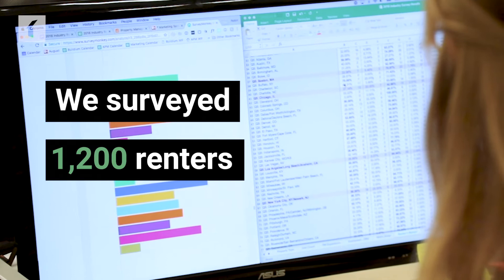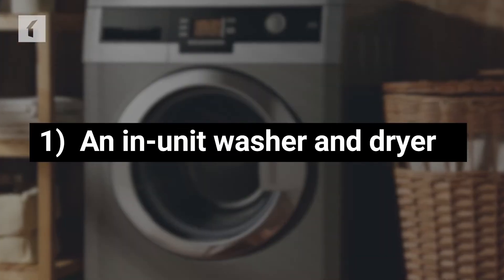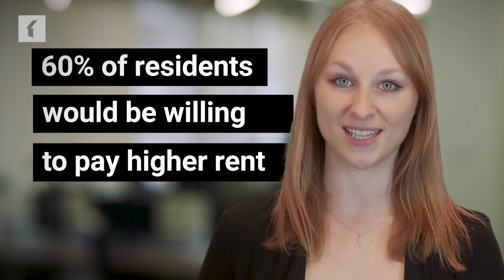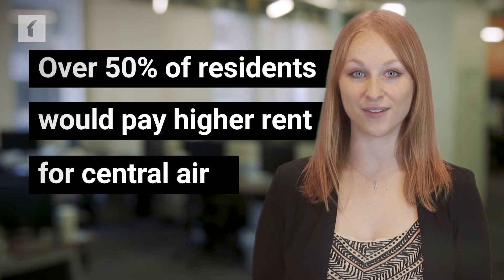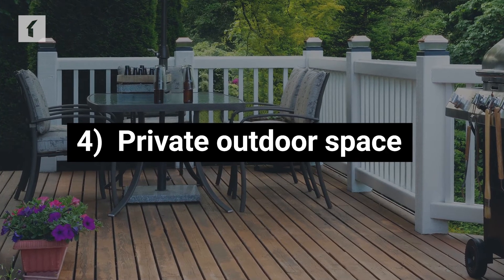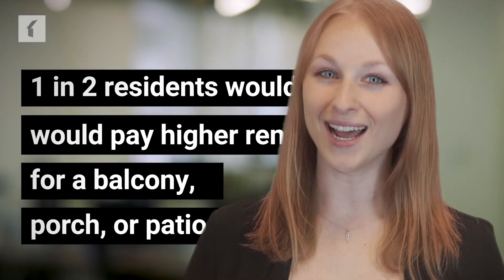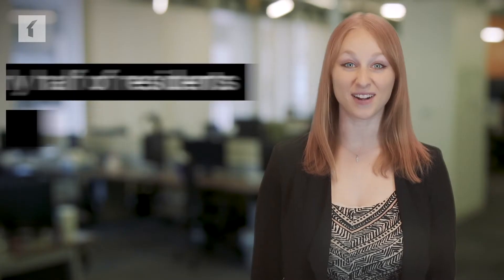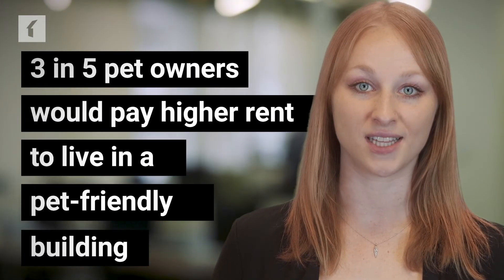Top Amenities for Renters You Need to Know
Which amenities are renters willing to pay higher rent to have? Robin Young from Buildium covers the amenities that are at the top of renter's wishlist in 2018.  Discover more insights in our free report ) from what drives renter's decisions to move out, to how expectations vary between renters of different generations.